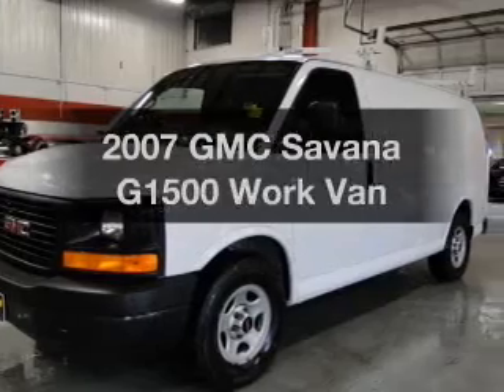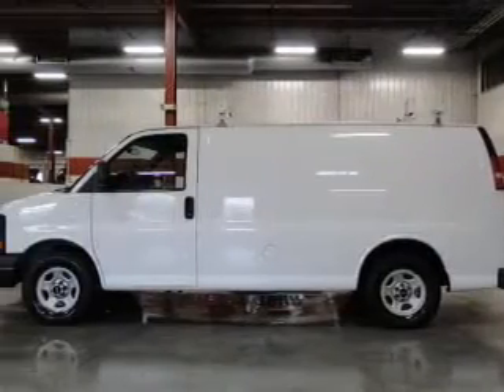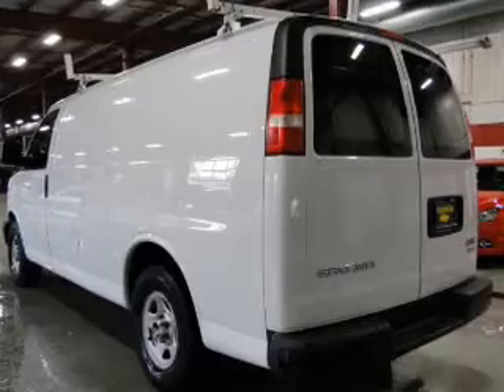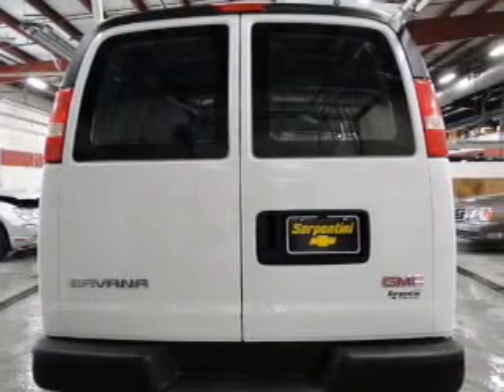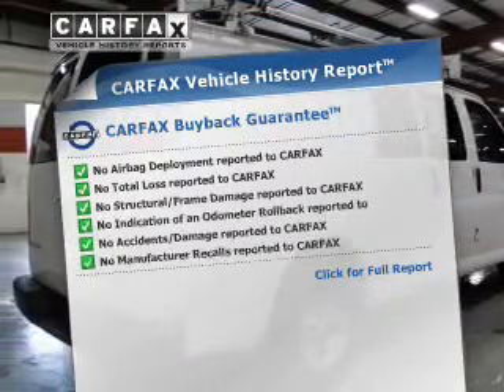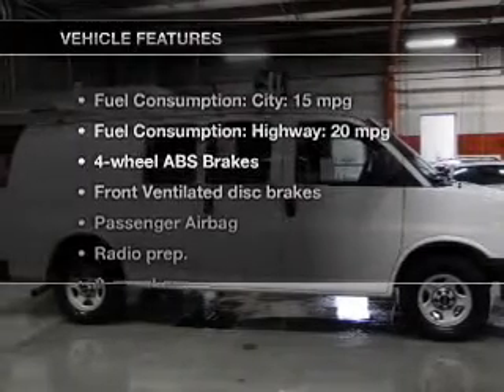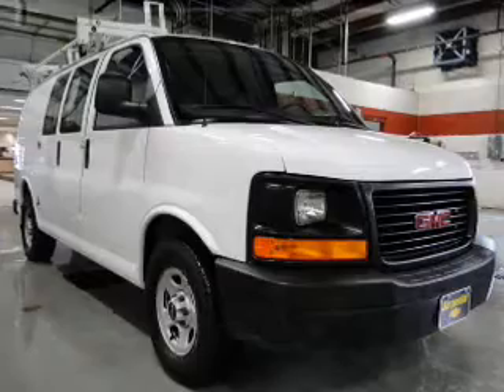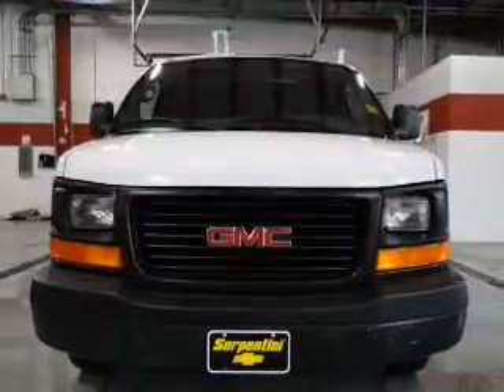2007 GMC Savana G1500 - Strongsville OH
Year: 2007
Make: GMC
Model: Savana G1500
Trim: Work Van
Engine: 4.3 liter 6 cylinder 12 valve
Transmission: 4-Speed Automatic
Color: Summit White
Mileage: 74719
Address:
15303 Royalton Road